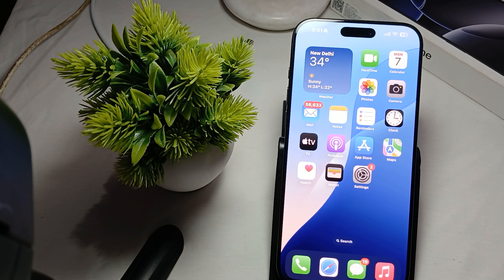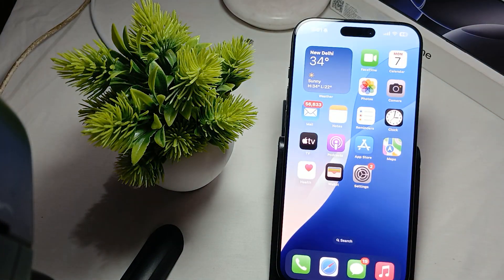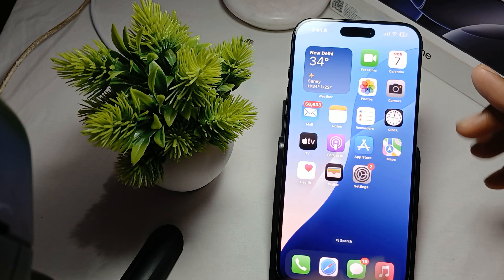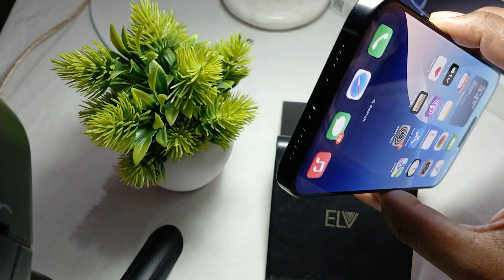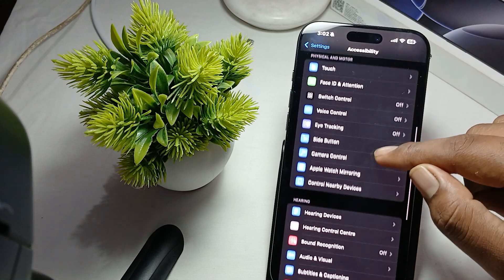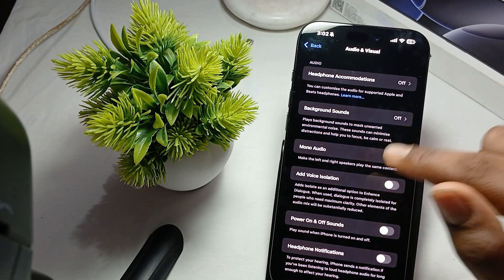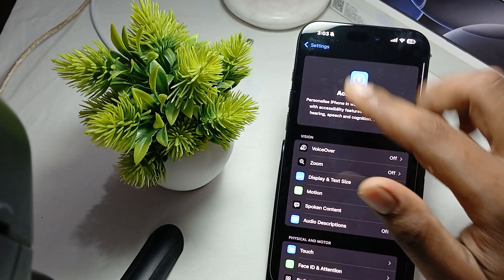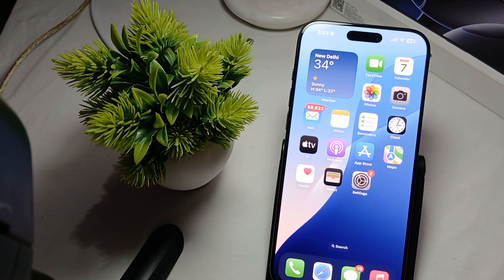iPhone 16 Pro/16 Pro Max Speaker Phone Sound Turns Off Randomly: Here's How To Fix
In this informative video, we address a common issue faced by users of the iPhone 16 Pro and 16 Pro Max: the speakerphone sound turning off unexpectedly. We will guide you through effective troubleshooting steps to resolve this problem, ensuring that your device functions optimally.

0:20 Step 1: Turn Off Bluetooth
0:54 Step 2: Restart Phone
1:14 Step 3: Clean The Speaker
1:24 Step 4: Check The Audio Setting
1:57 Step 5: Update iPhone